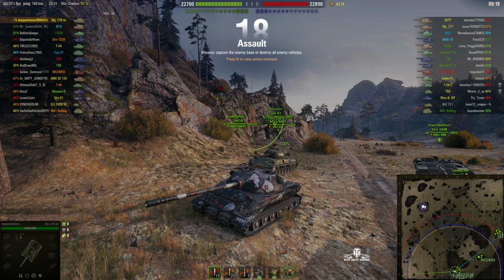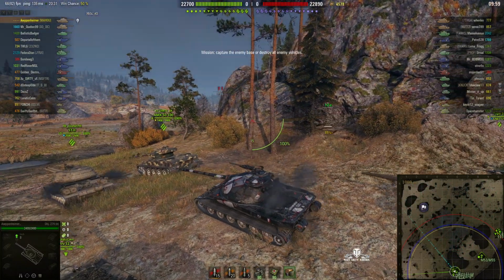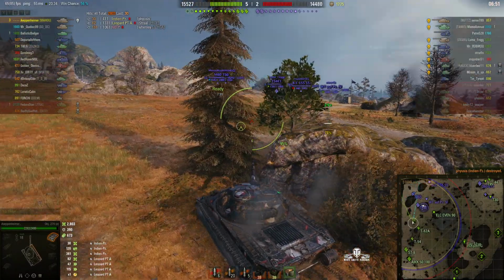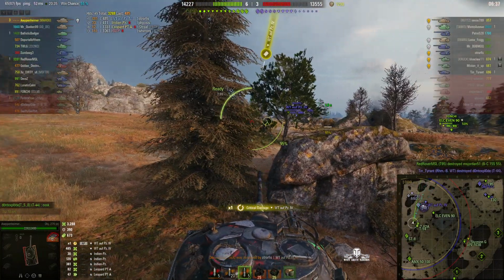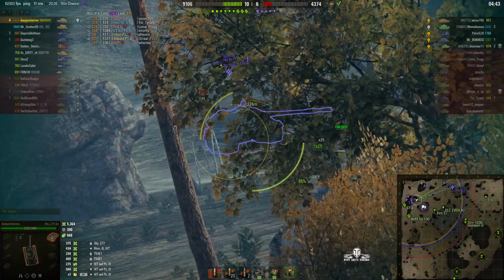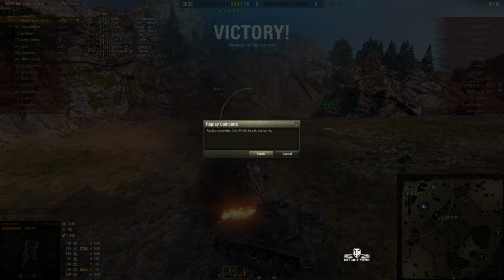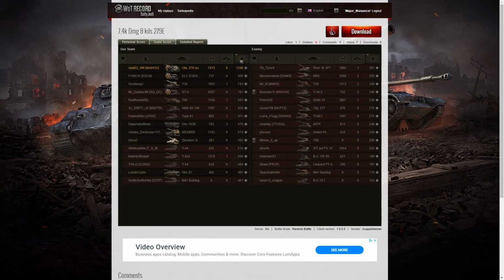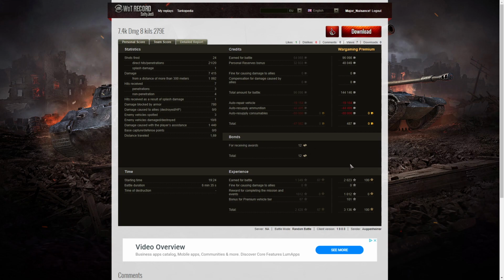Object 279e - Spotter, Radley Walters', High Caliber & Top Gun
This replay is from 2 May 2020 on Karelia Assault. The player, Awppenheimer [MAHOU] in the Object 279e was awarded a Spotter, Radley Walters' Medal, High Caliber and Top Gun.